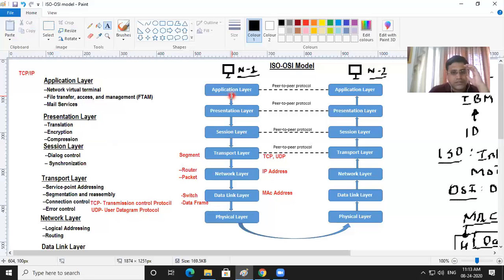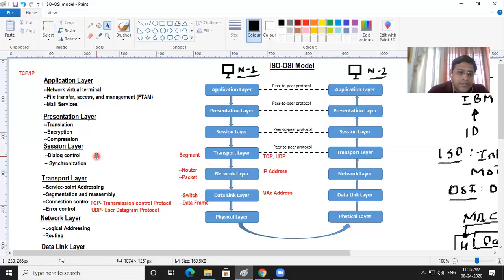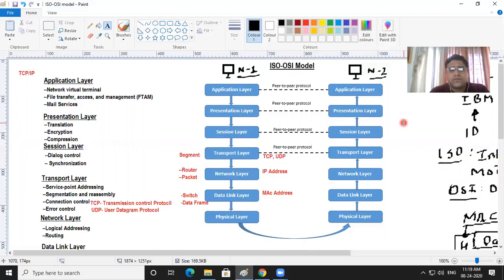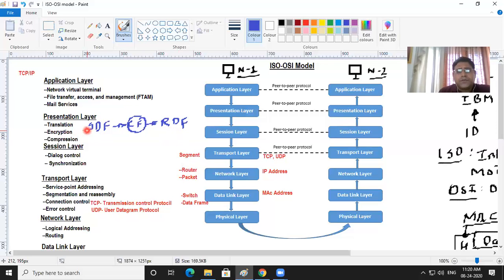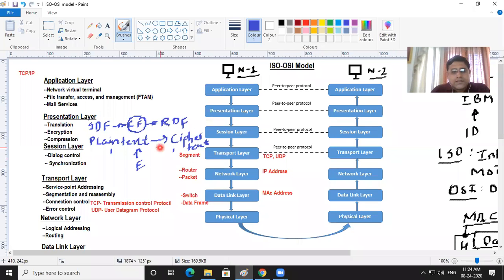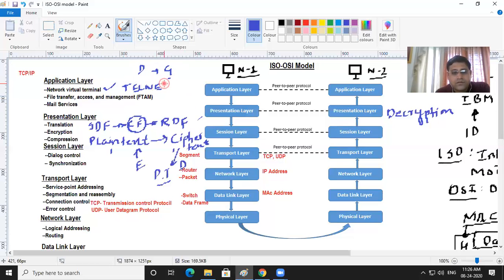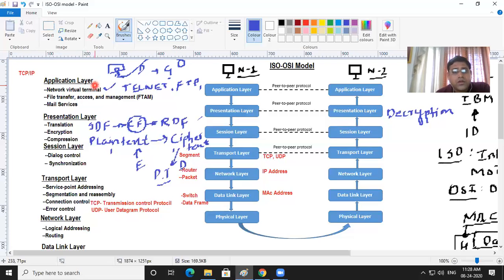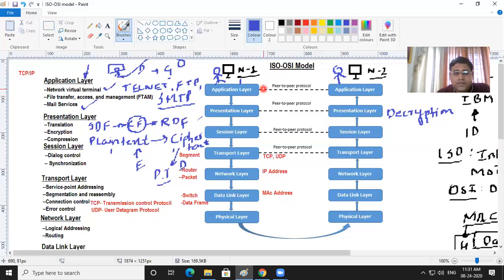ISO-OSI Model Layered Architecture-3, (Session, Presentation, Application Layers)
ISO- Open System Interconnection Model, detailed explanation of various protocols in different Layers.